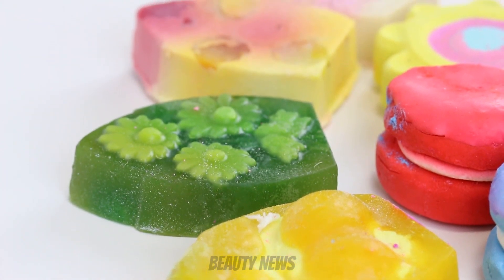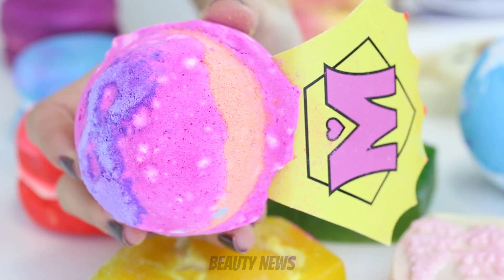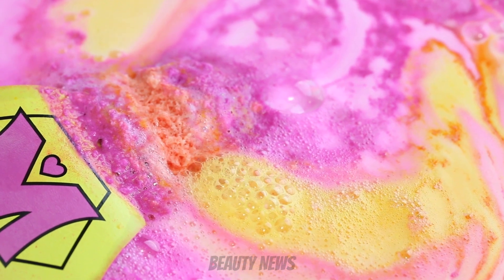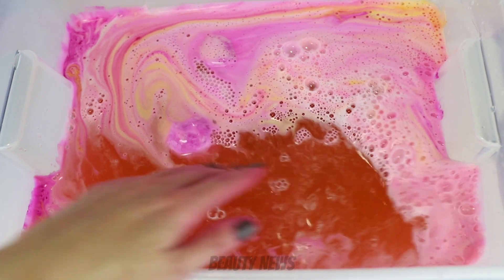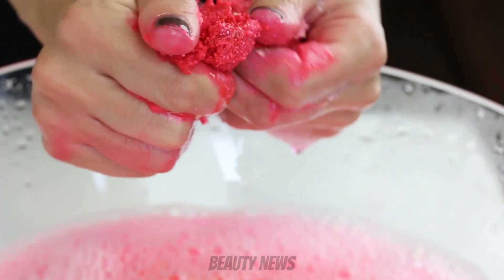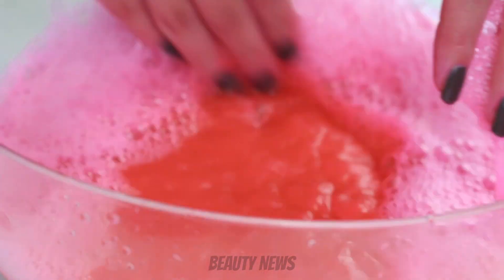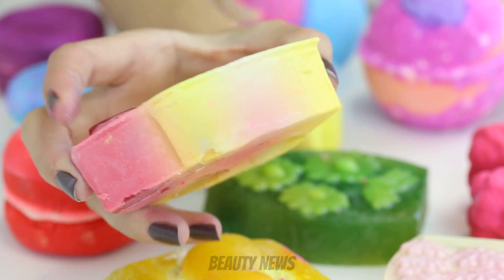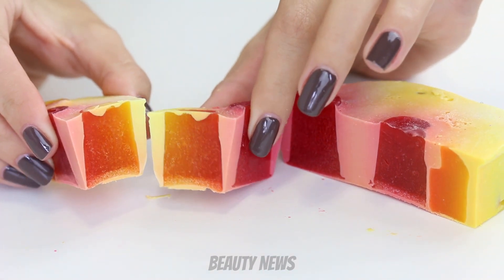Lush Mothers Day 2018 Collection Demo | Beauty News Reviews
Welcome back to another Lush demo video! Today we have the Lush 2018 Mothers Day collection, available now in store and only.

Music
A Himitsu - Adventures [Argofox]

FOLLOW US

Australia